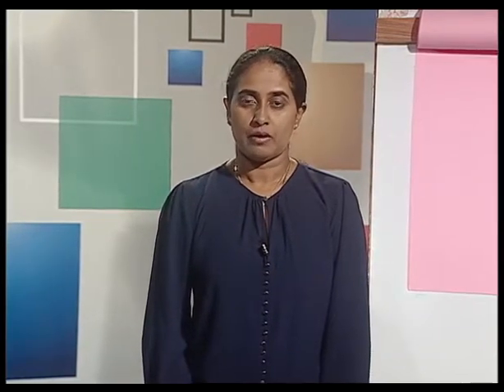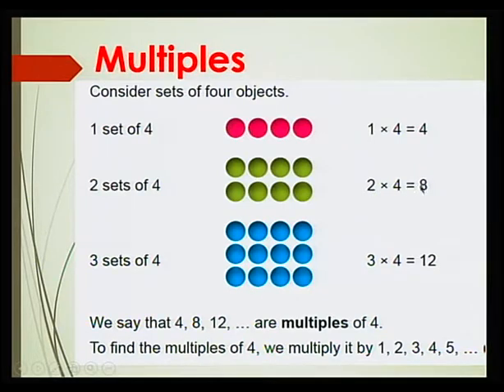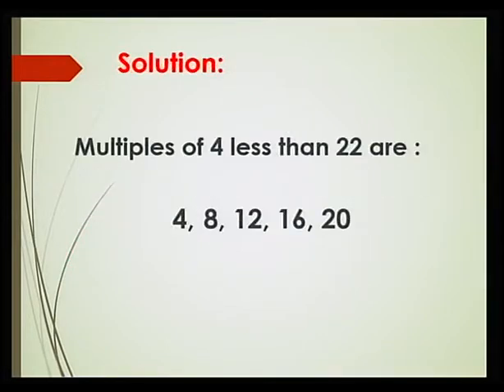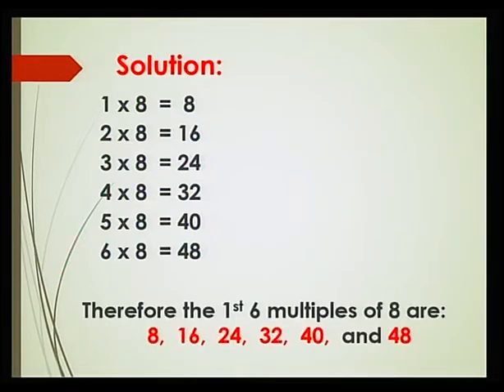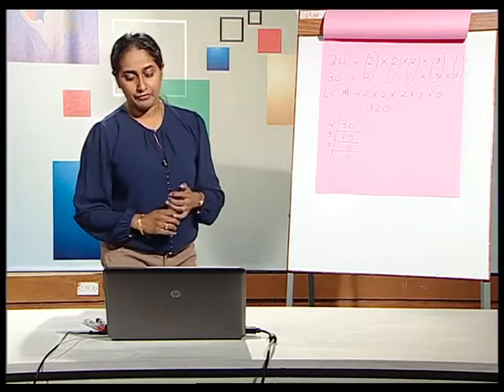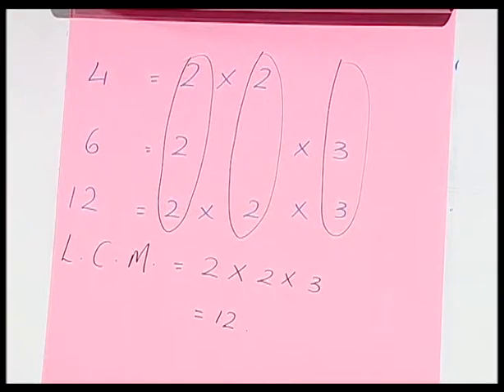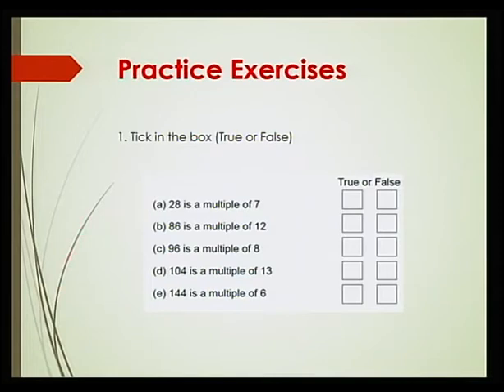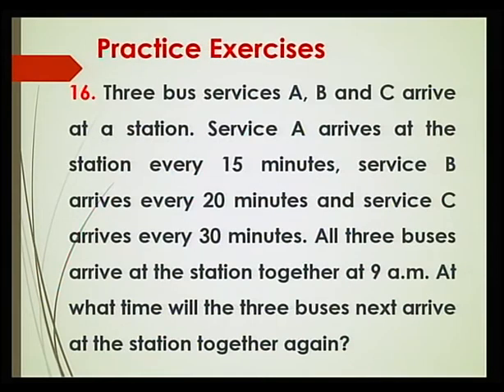Multiples LCM L3